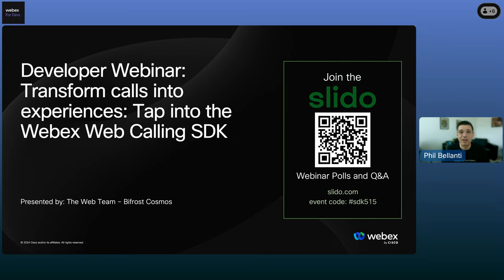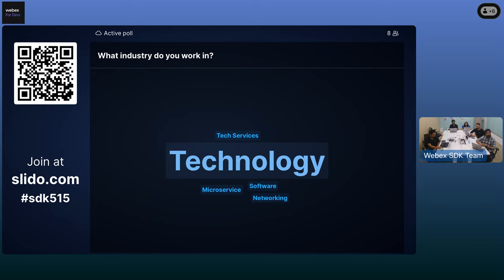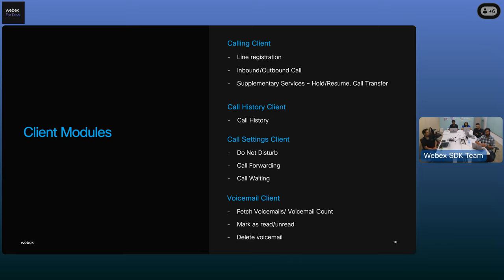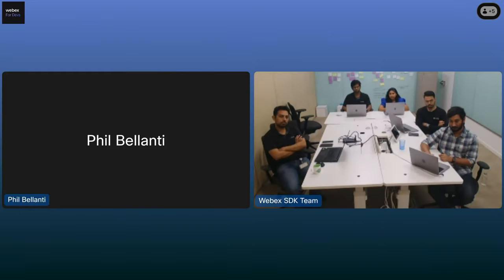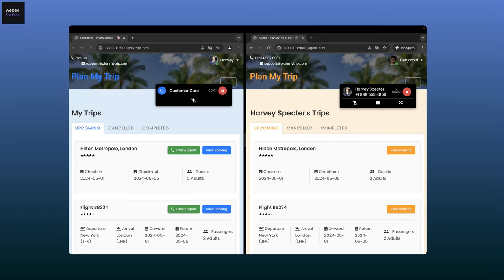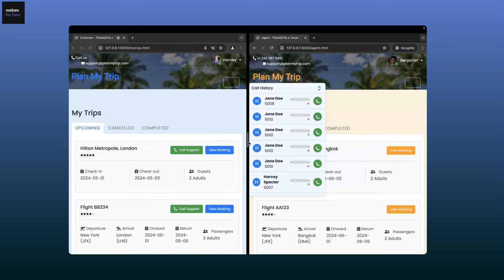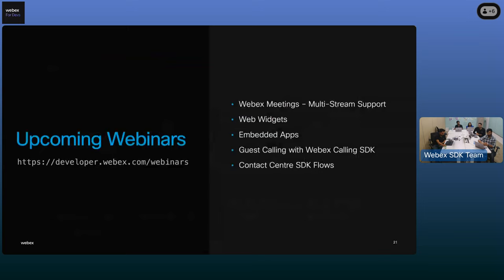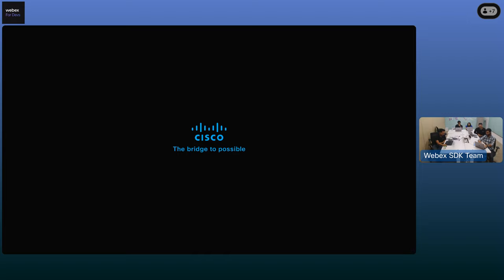Transform Calls into Experiences Tap into the Webex Web Calling SDK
Join us in the next exciting session of our webinar series where we will delve into the intricacies of building Header Widgets for the Webex Contact Center. This webinar is designed to equip you with practical knowledge and skills to create efficient and user-friendly widgets, transforming the way agents interact with customers. Don't miss this opportunity to enhance your widget development skills and elevate your customer service experience.